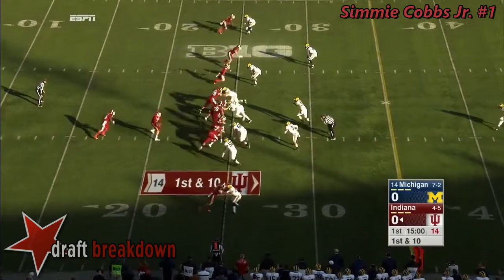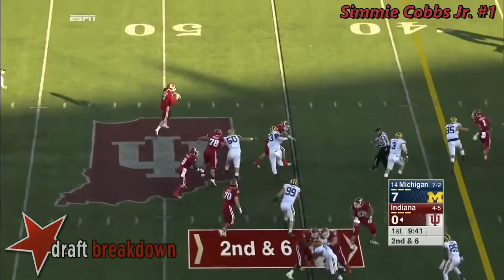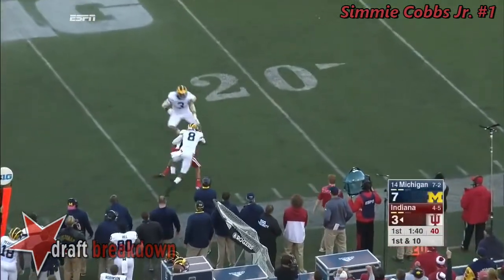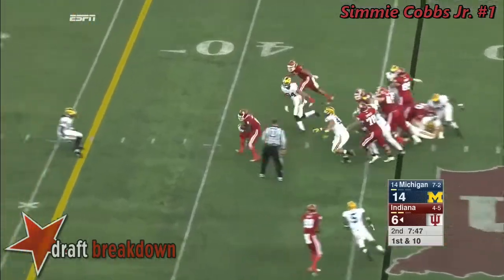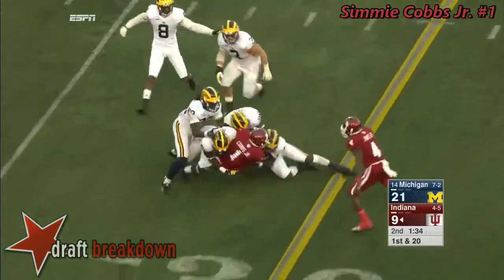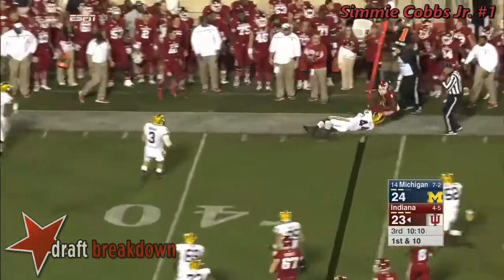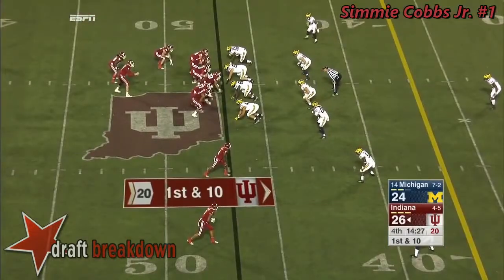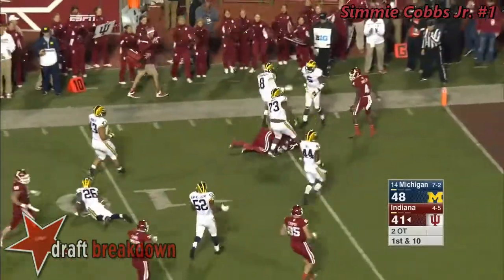Simmie Cobbs (Indiana WR) vs Michigan 2015